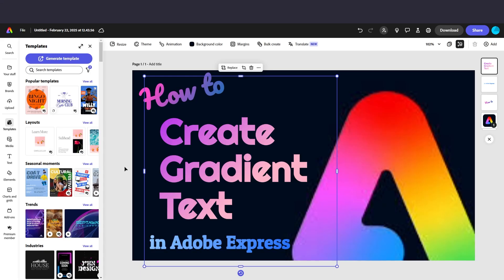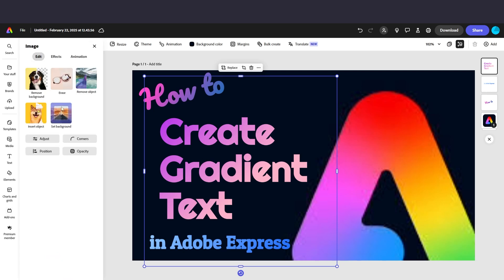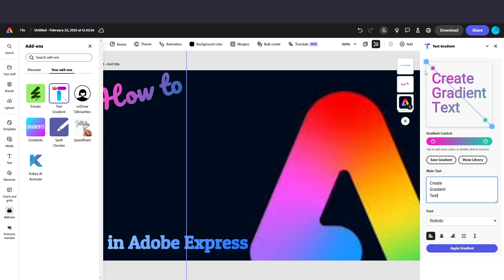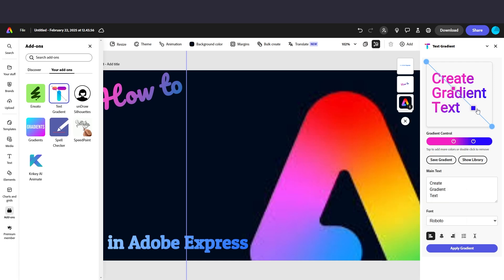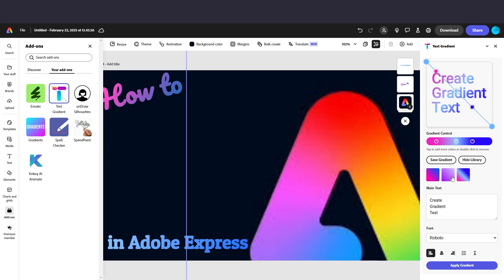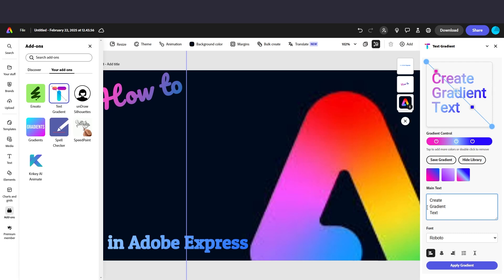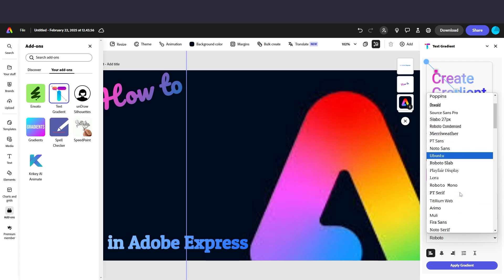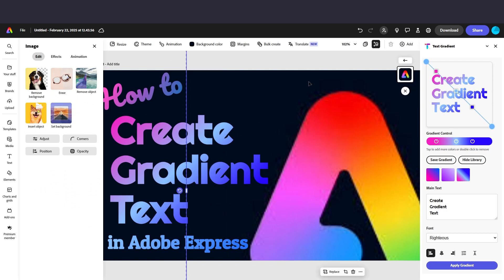How to Create Gradient Text in Adobe Express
Want to add a bold and colorful touch to your designs? In this tutorial, you'll learn how to create stunning gradient text in Adobe Express. Perfect for eye-catching social media posts, logos, and creative graphics, gradient text can make your designs stand out with a vibrant and modern look. Watch now and bring your text to life with smooth, professional color transitions!